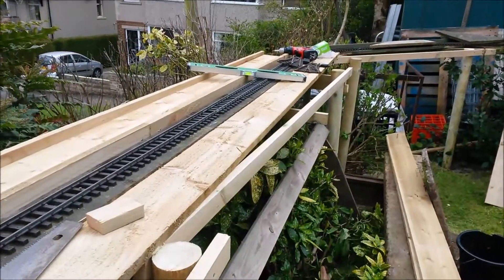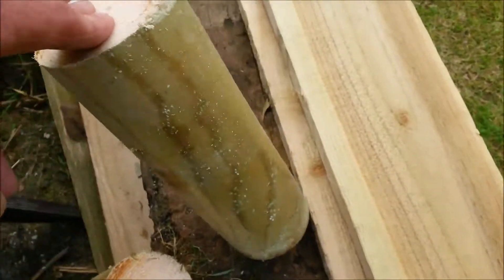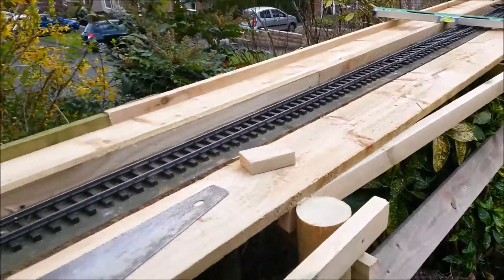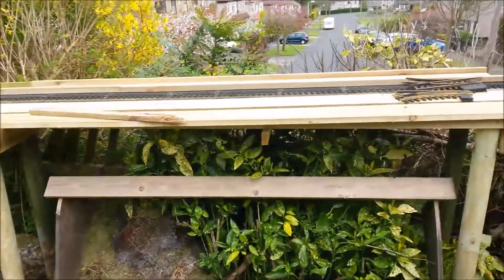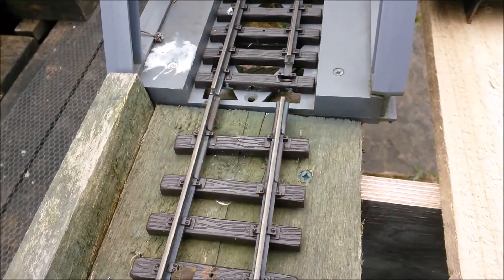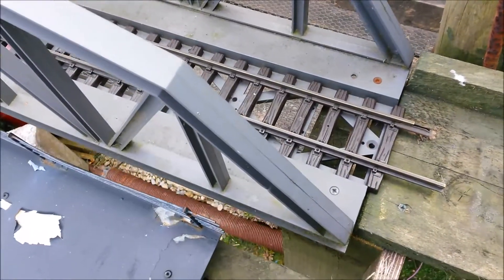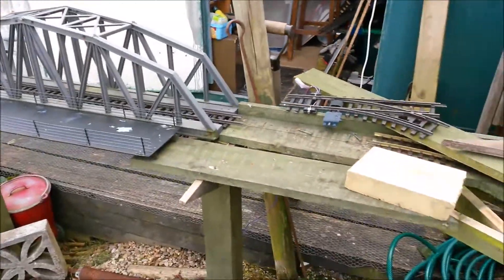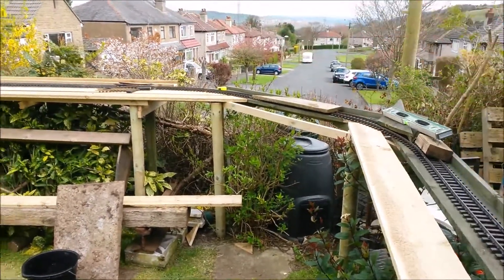making garden layout double track part 2